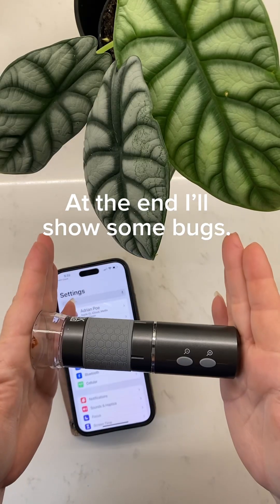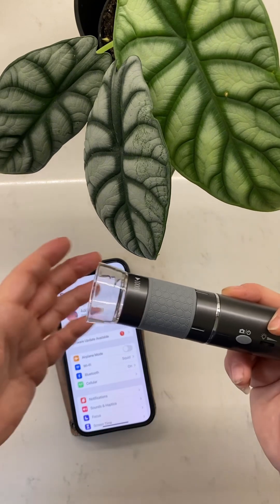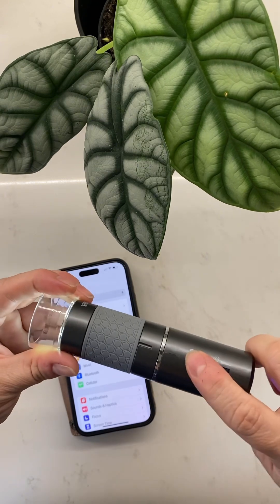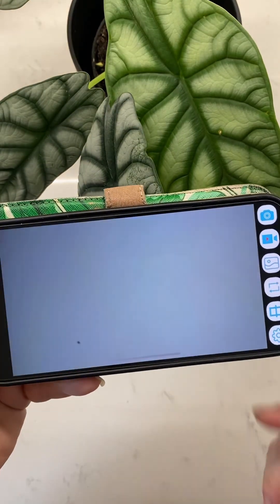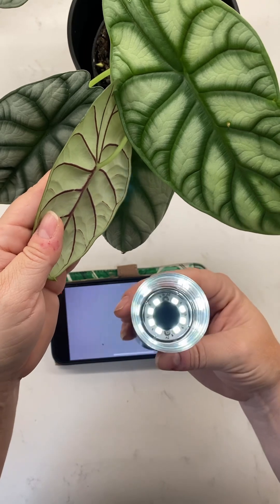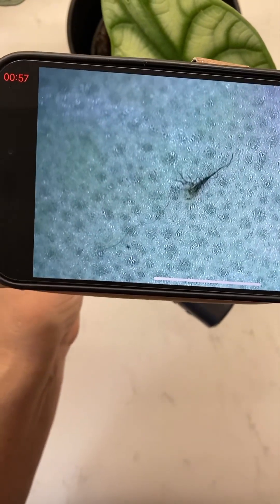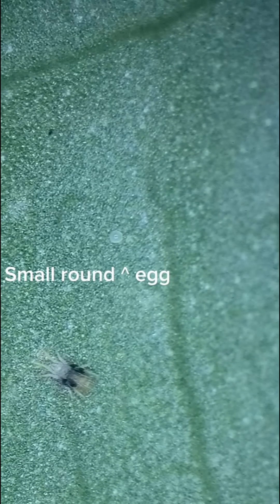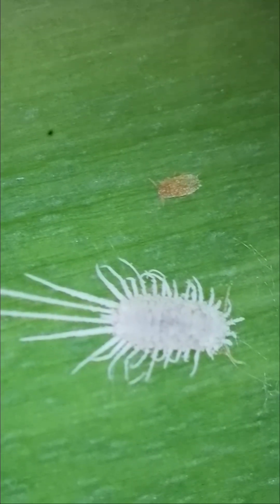Handheld Microscope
I love this gadget and I consider it a necessity for properly identifying pests so you can treat correctly.

Ninyoon 4K WiFi Microscope